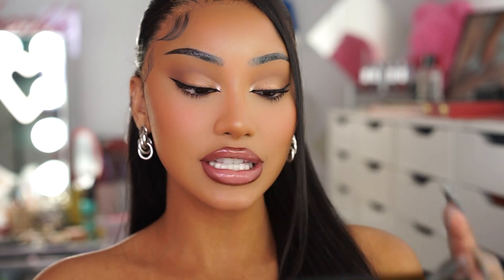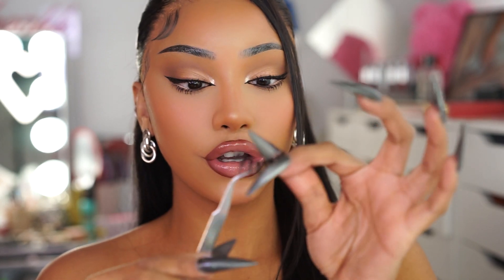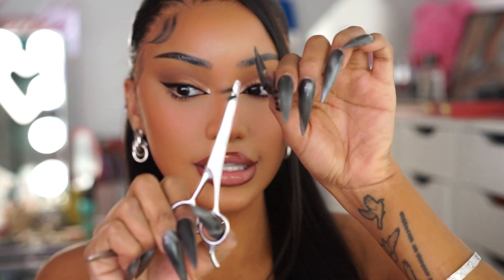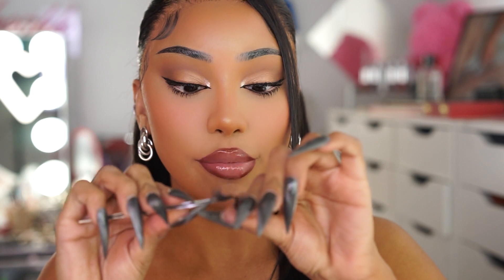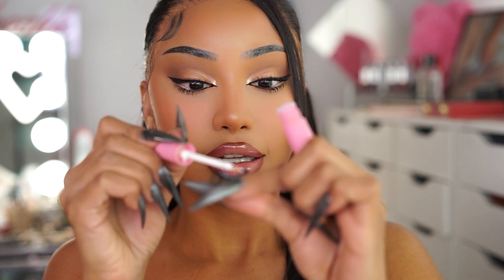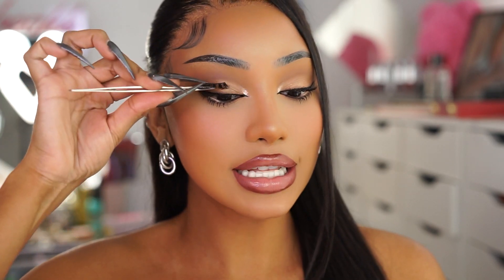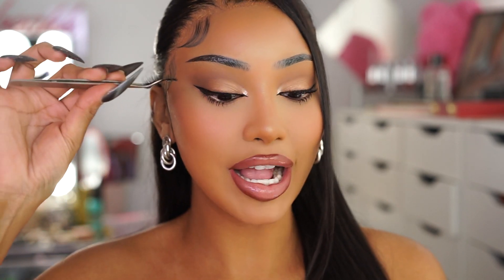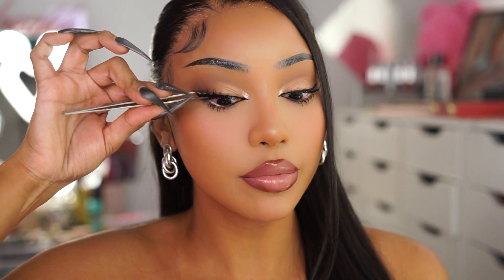YOU NEED THIS LASH HACK! ft. Nova Beauty | Melly Sanchez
Hey guys! Its been a hot minute but to make it up to y’all I have a super helpful hack to share with you guys! I learned this hack from my friend Erika La Pearl, she is a GENIUS! What do you guys think of this hack? Would you try it on yourself? LMK! LOVE YOU GUYS!